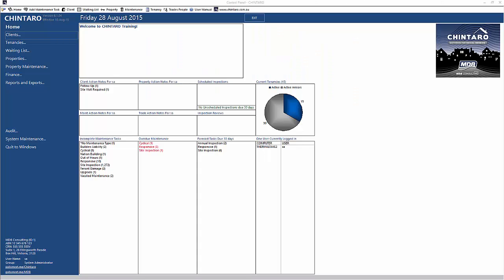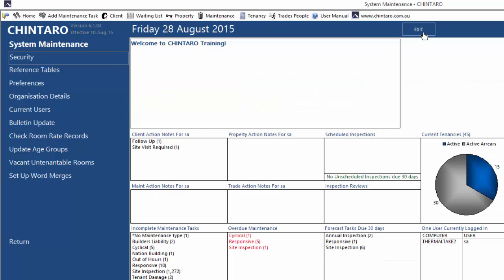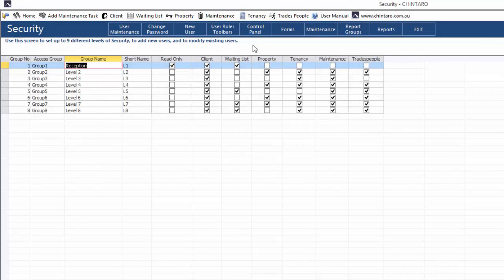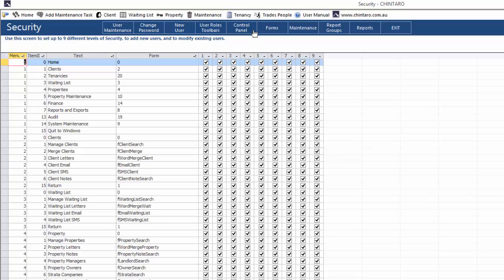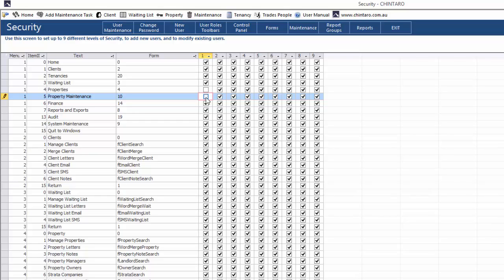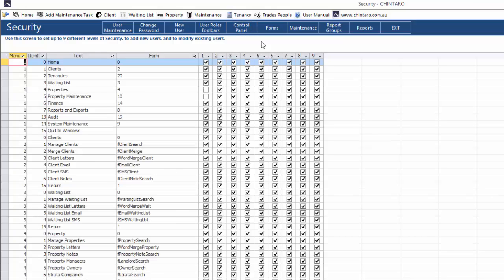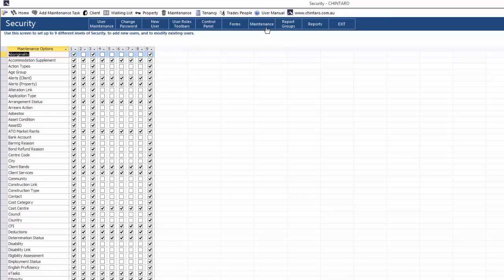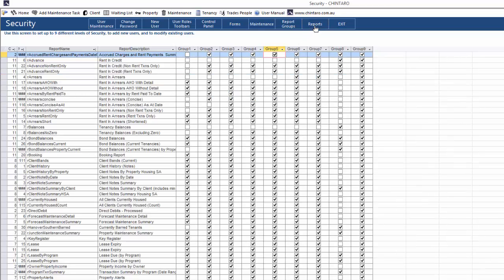905 01 User Roles and Controlling Access to Screens